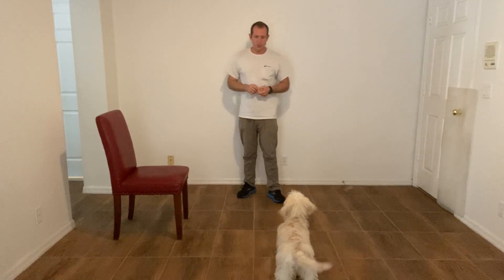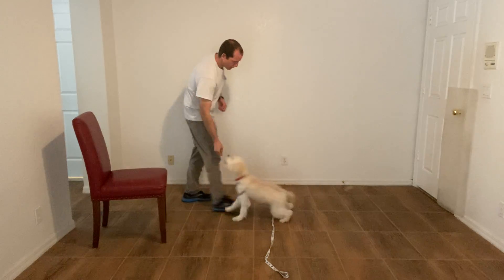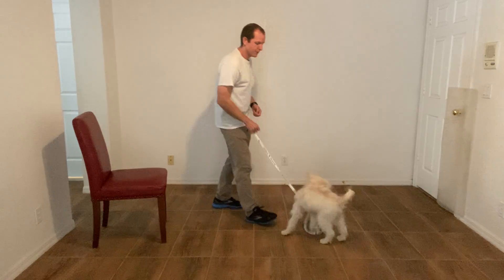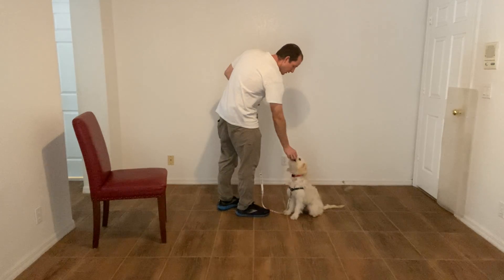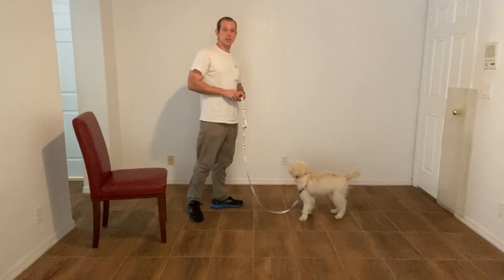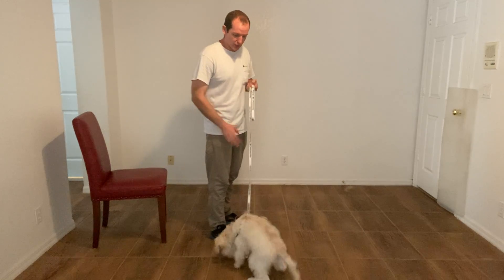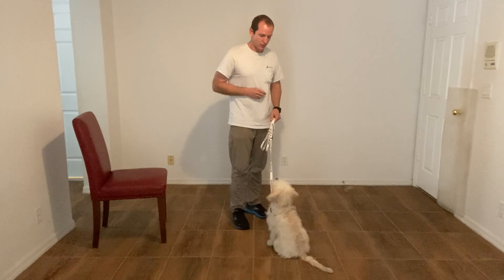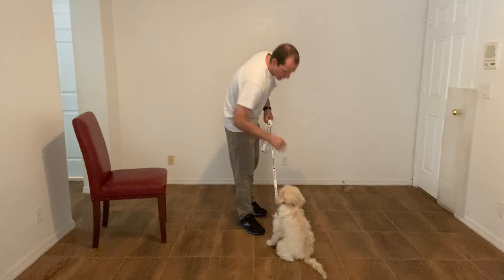Sky Sit 1221